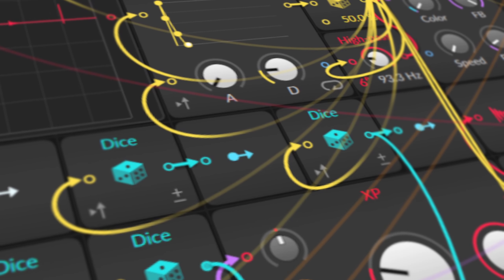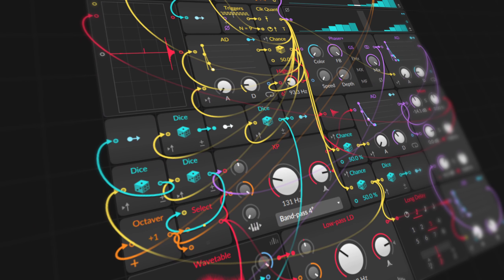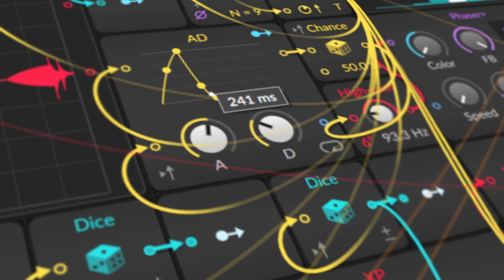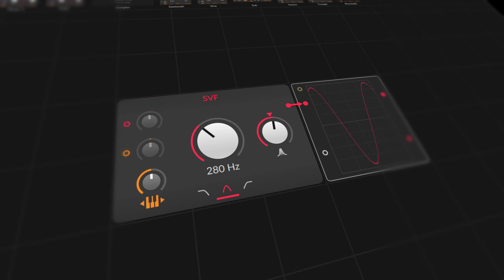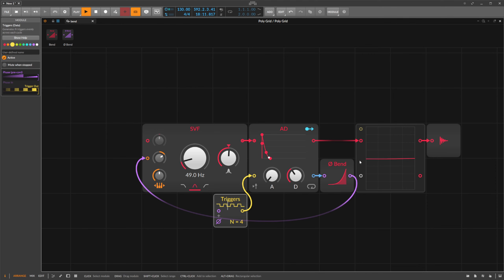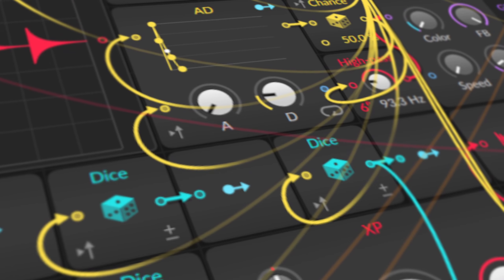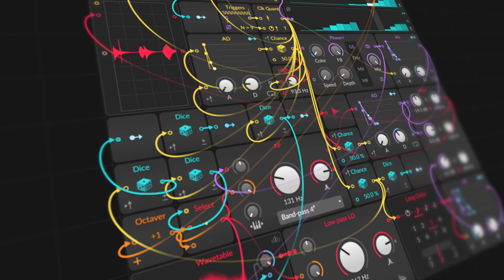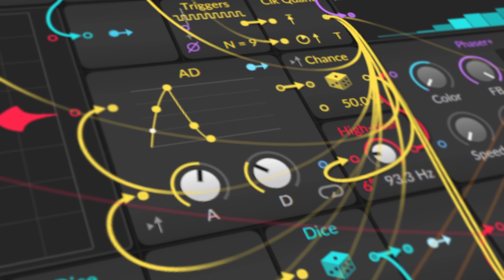KNOWLEDGE is not everything, how to LEARN and why it´s hard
in todays video its about why you misuse devices, why its not all about knowledge, how to make kick drums and a bit of ambience.